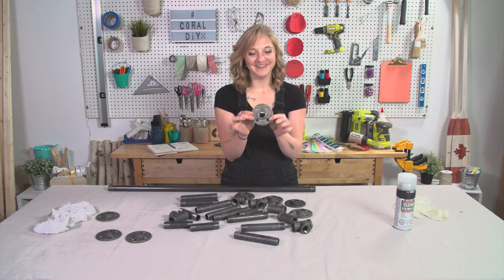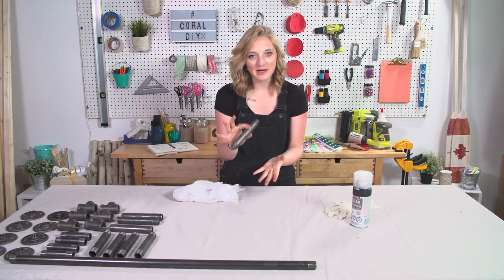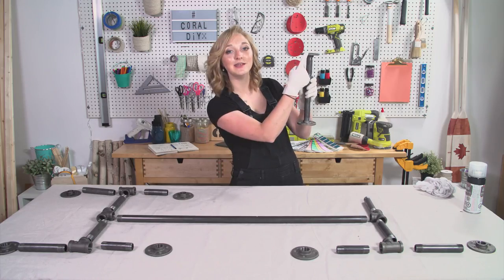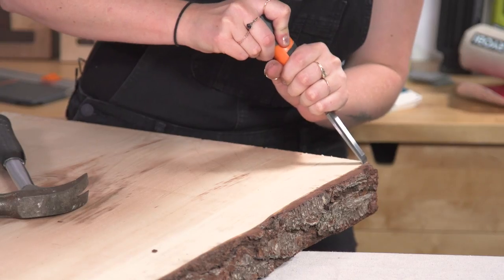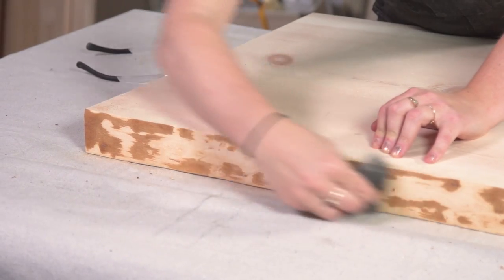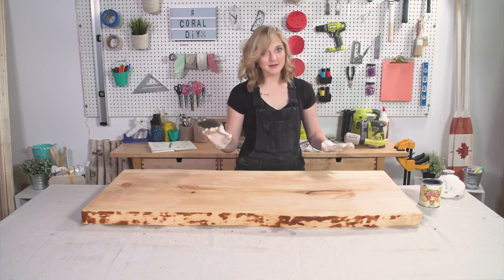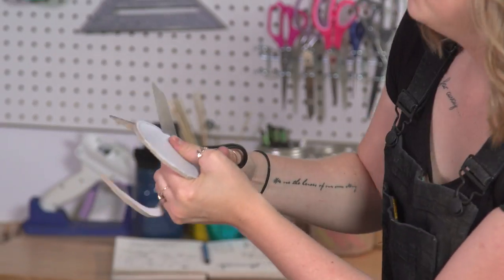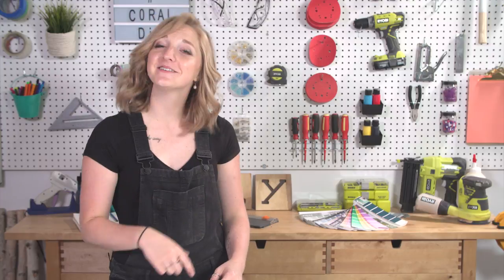DIY LIVE EDGE INDUSTRIAL COFFEE TABLE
Joel began the Toronto Guardian from his living room, which quickly transformed the space into a makeshift office. Dani and Alexandra help him reclaim his living room by finding the perfect coffee table to kick start his redesign. The only question is; will he BUY or DIY?!

SHOP FOR THE PRODUCTS IN THIS VIDEO:
Shopping Cart

Materials
4 Foot Live Edge Wood Slab - (19 inch to 24 inch wide)
Mineral Spirits
8x ¾” black iron pipe Flanges
6x ¾” black iron pipe T-Fittings
8x 6” ¾” black iron pipe
4x 4” ¾” black iron Pipe
1x 36” ¾” black iron Pipe
16 - 10 x 1 1/4” Wood Screws

Sandpaper: 80, 120, 220
Tack Cloth
Drop Sheet
Paint Brush
Wash Cloth
Disposable Gloves
Steel Wool
Hand Brush
Floor Protectors

Watch Buy or DIY here: LINK TO BUY OR DIY

Made possible thanks to the participation of The Bell Fund